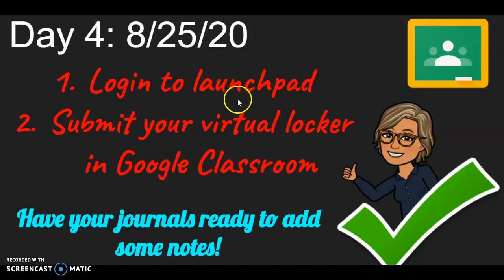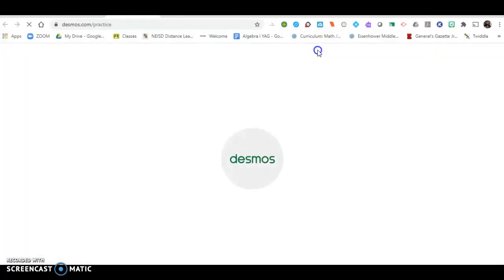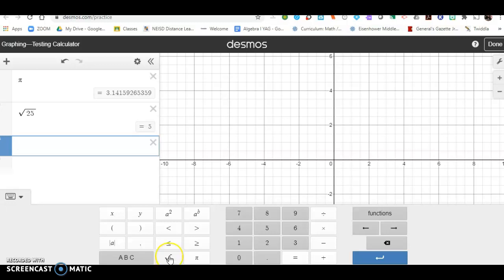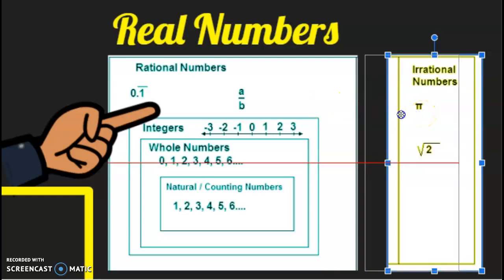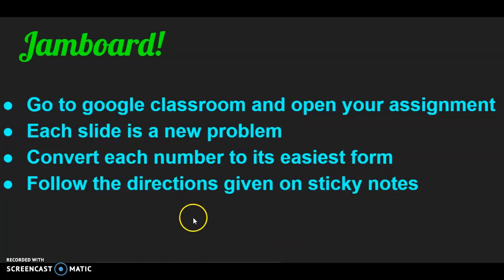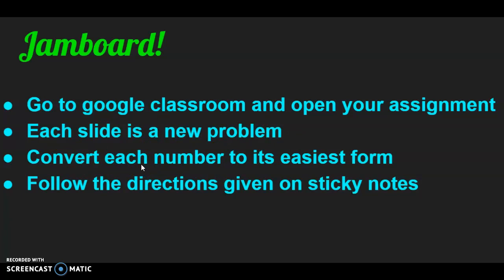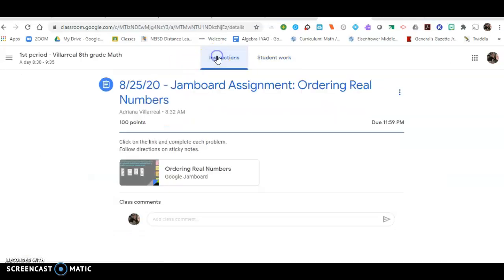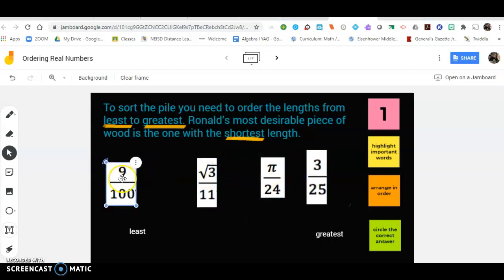Tuesday, A:8/25_Wednesday, B:8/26